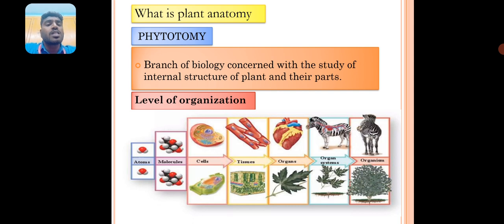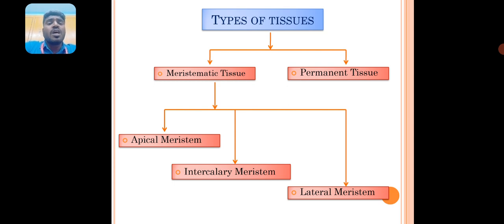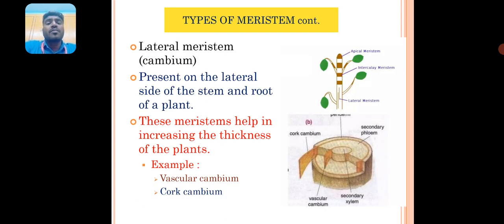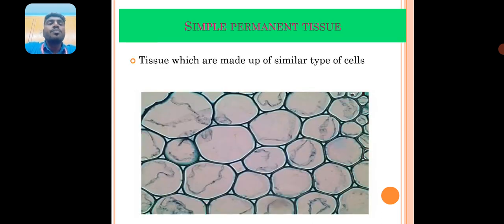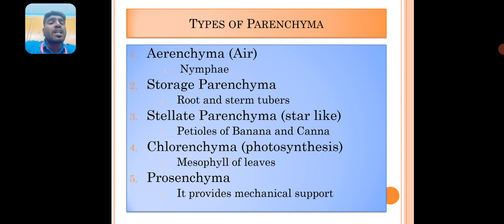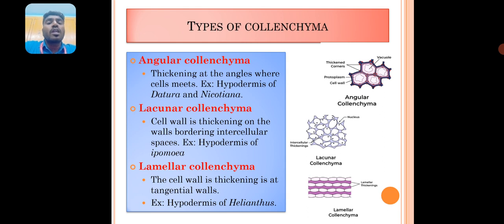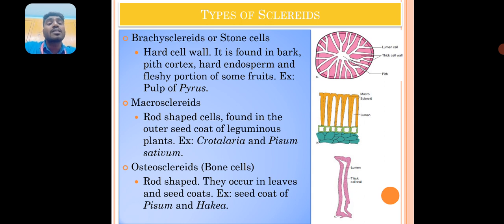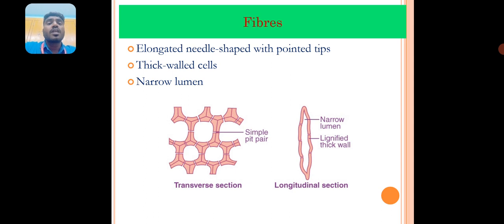Plant Anatomy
Dr.S.MANI